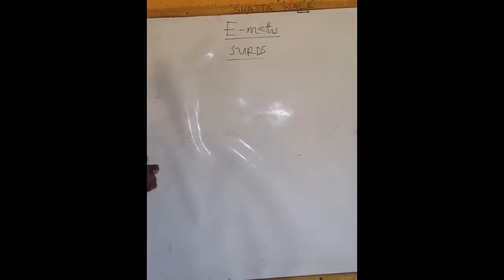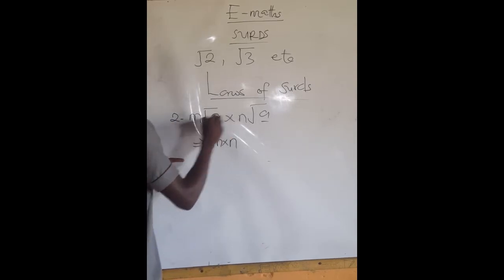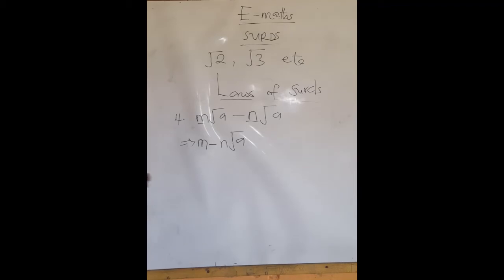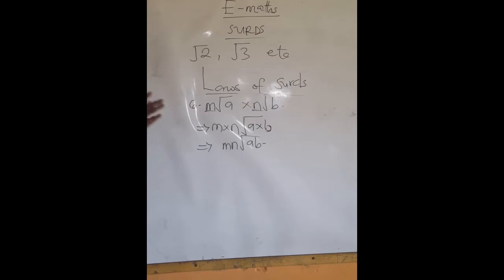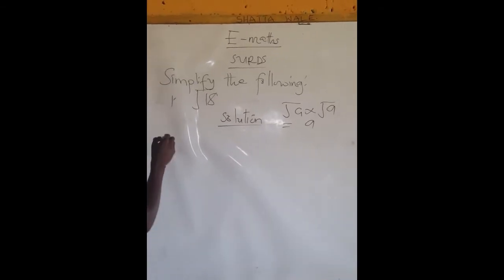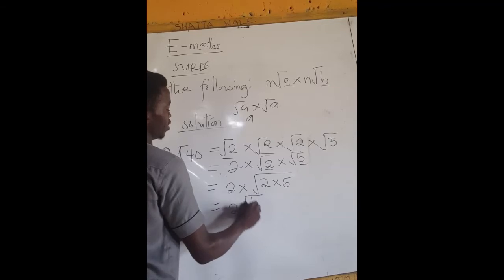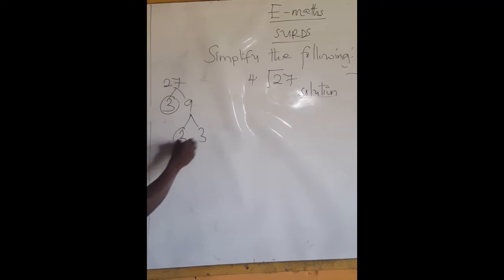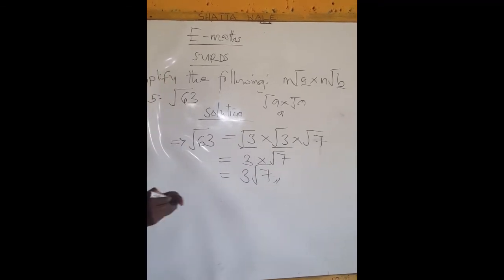SHS ONE (Elective Maths) Surds - Lesson one